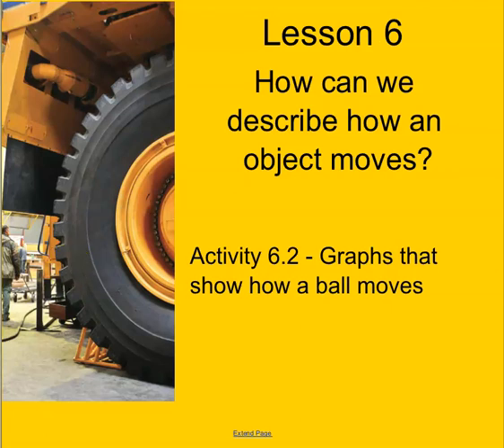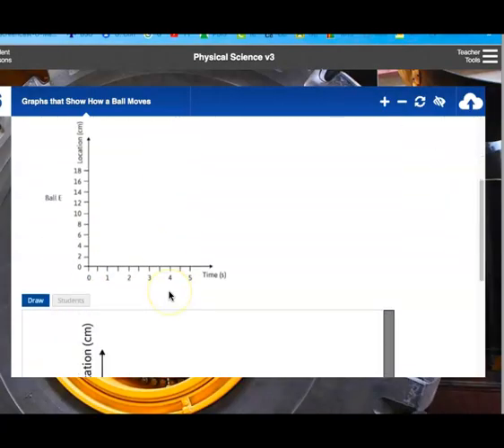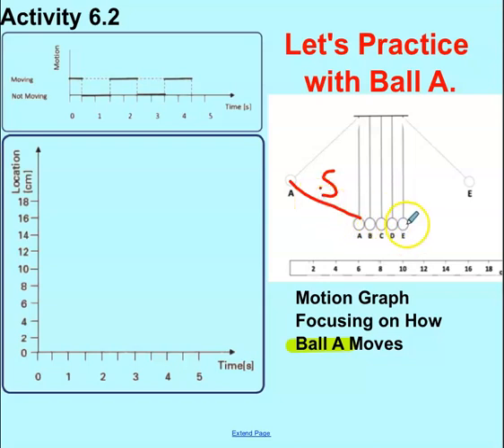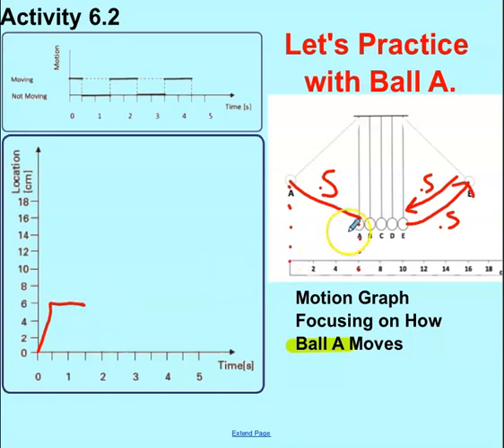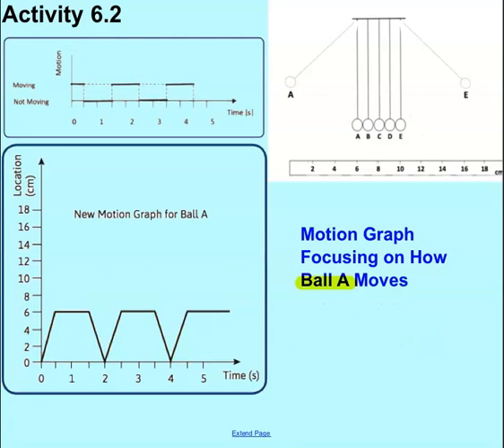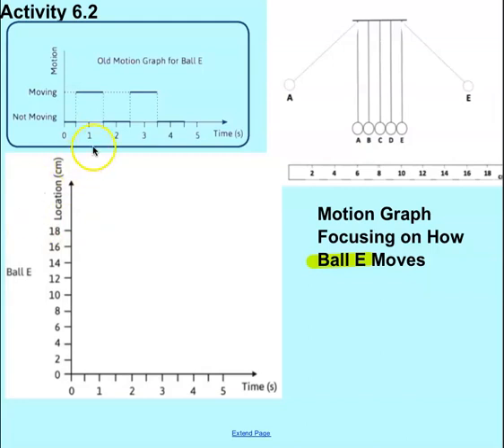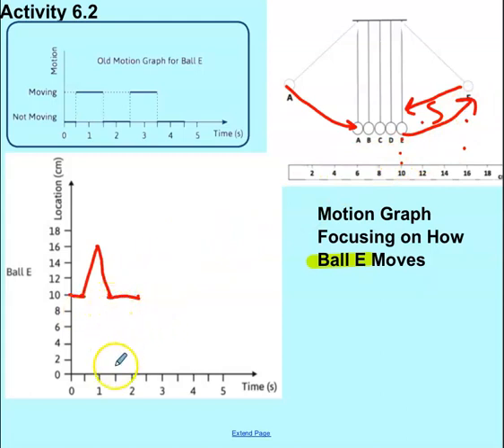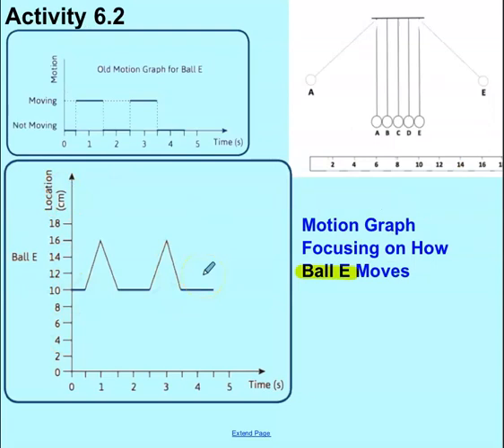Activity 6.2: Graphs that show how a ball moves